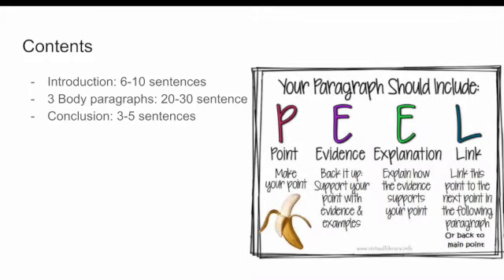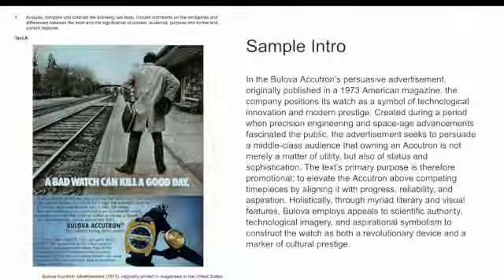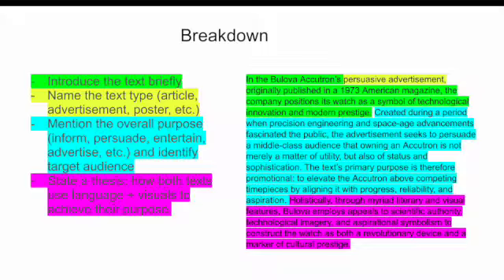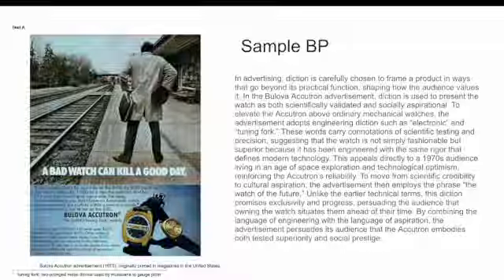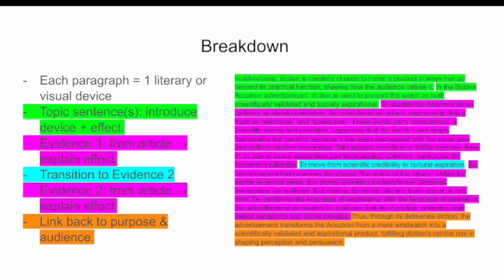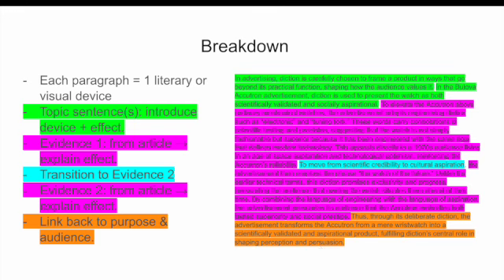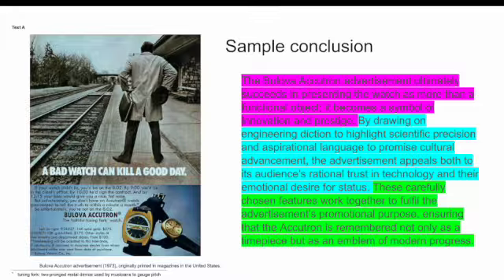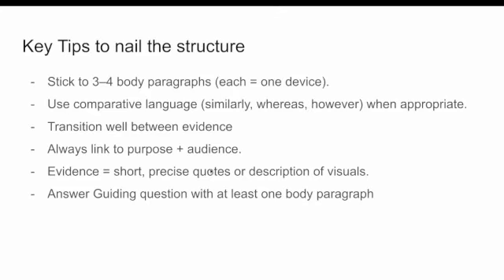English SL/HL P1: Structure